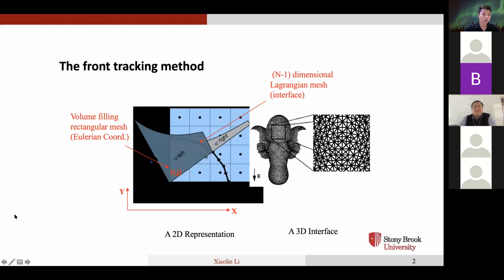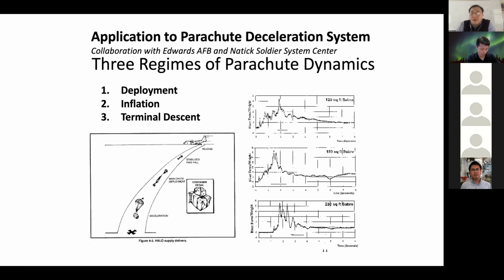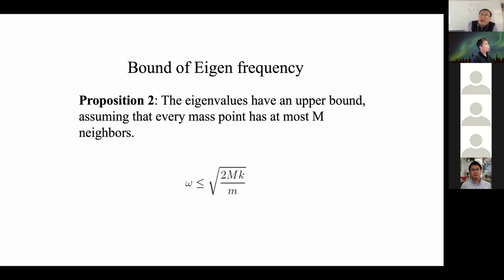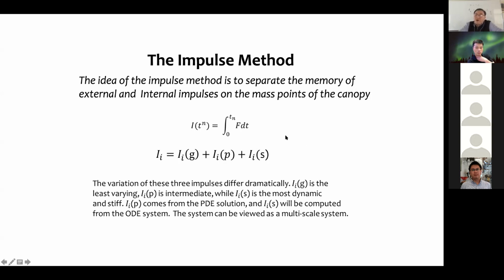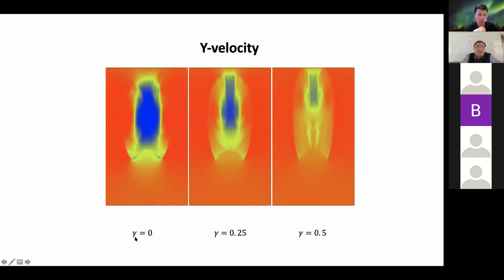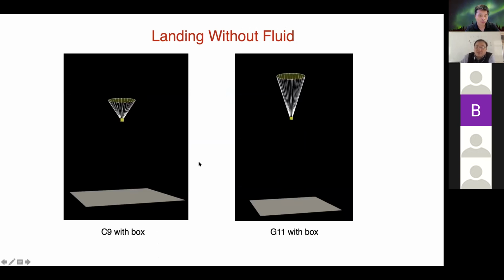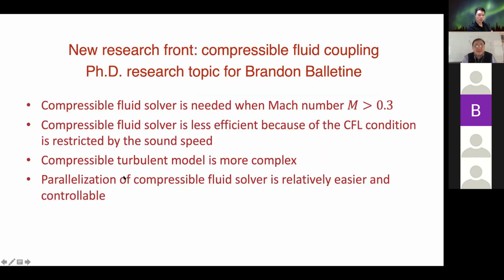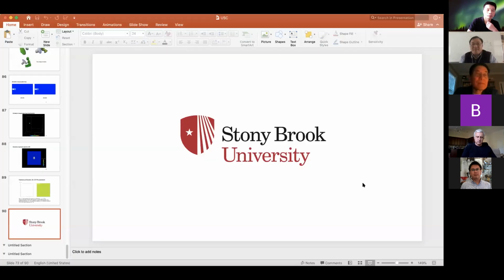UofSC Math Colloquium talk on Oct 19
Speaker: Xiaolin  Li, Stony Brook University

Abstract: Front tracking is a Lagrangian method to model the fluid interface problems, This method has been used to study the fluid interface instabilities and phase transition problems. Recently, we have also applied it to the fluid-structure interaction problem. In this talk, I will introduce a mesoscale dual-stress spring-mass model based on Rayleigh-Ritz analysis to mimic the fabric surface as an elastic membrane using the front tracking data structure and functions. Our model is coupled with both incompressible and compressible fluid solvers through the immersed boundary and impulse method. We apply this method to the simulation of parachute inflation. I will discuss both the numerical and physical aspects of this project, including numerical stability, verification and validation study, porosity modeling, and coupling with turbulence model in the simulation.